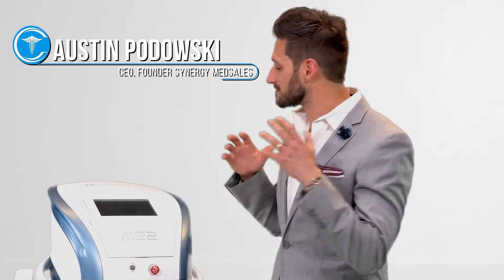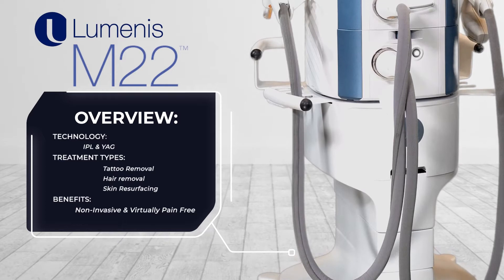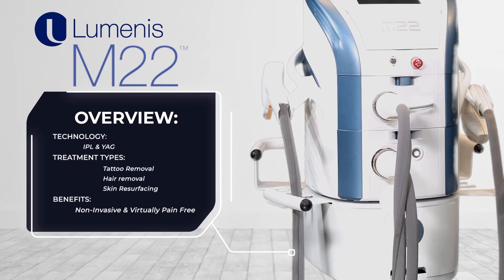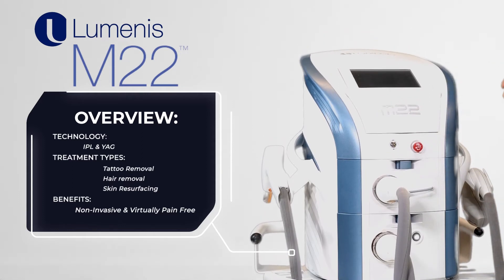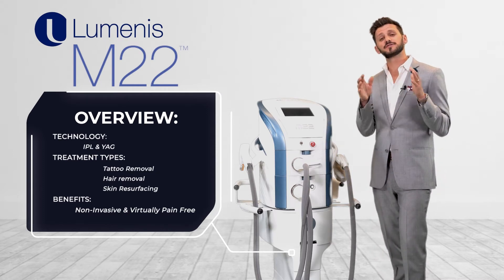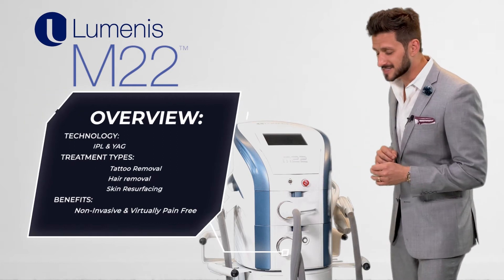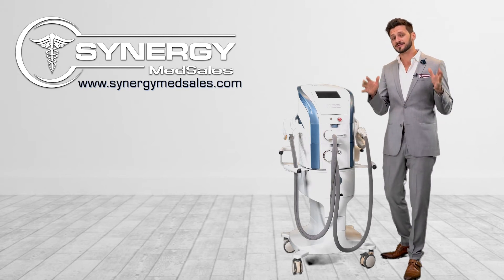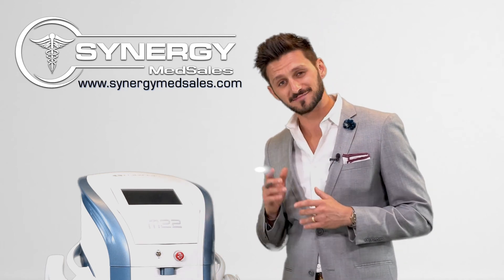Overview - Lumenis M22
Synergy Medsales is here for a quick look at some of the devices that come through our showroom.  We're always here to give you the info you need on the products you want.

Here is a quick overview of the versatile Lumenis M22